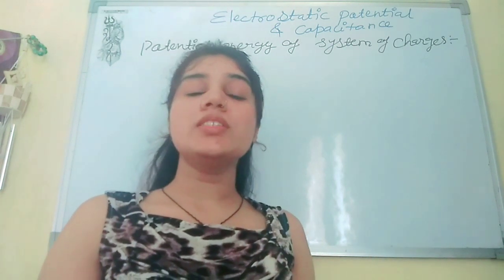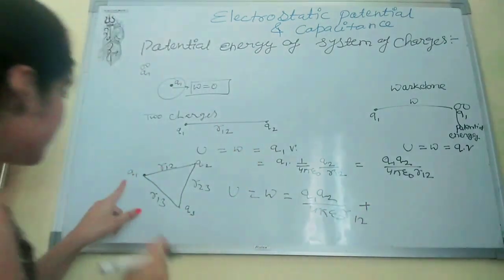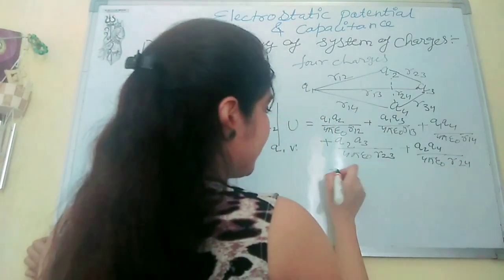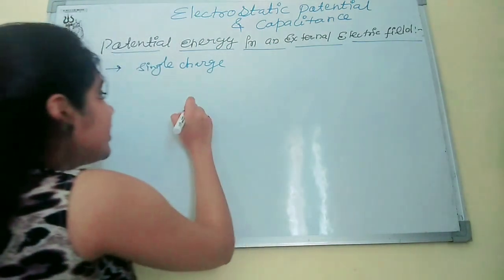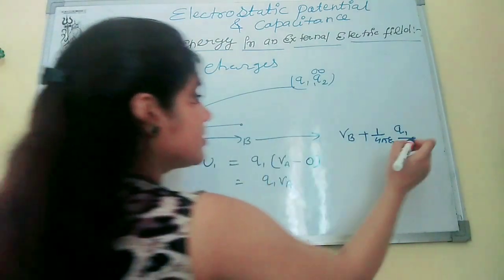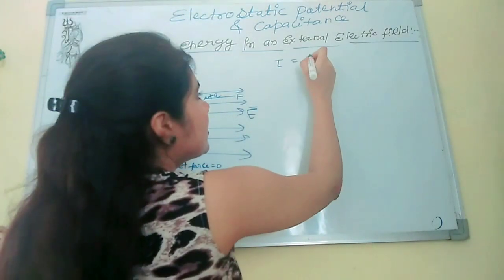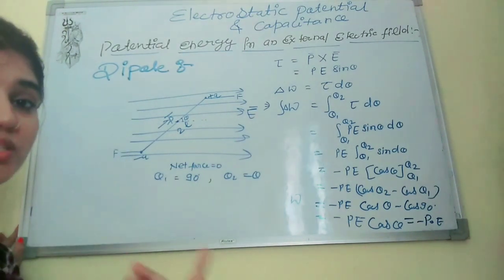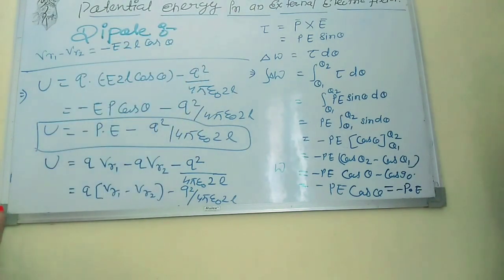Electrostatic potential| class 12th physics| chapter 2| Potential energy of a system of charges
Here I have derived the expressions of following topic:

Potential energy of single charge in external electric field

Potential energy of two system charges in external electric field

Potential energy of dipole in external electric field

Previous topics video links are given below

Join us
Shubham Tripathi
Edu Home